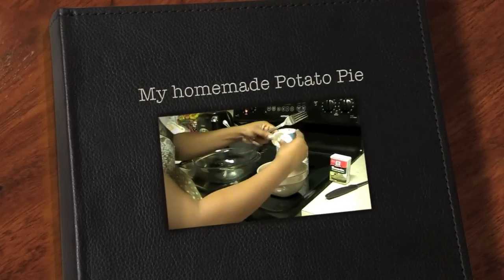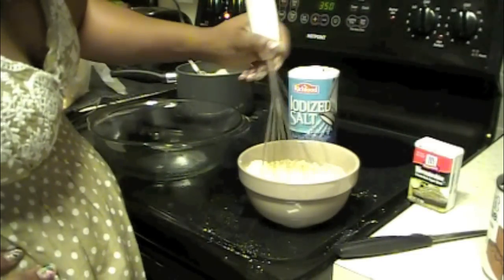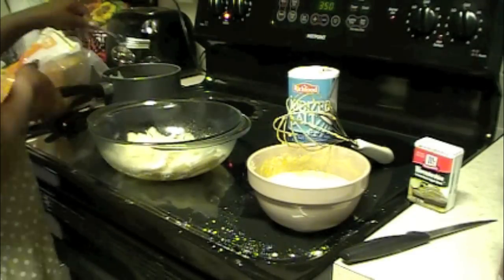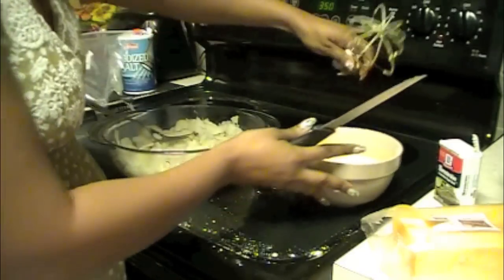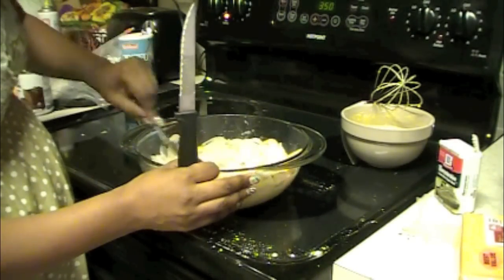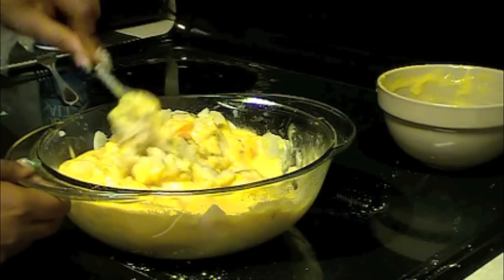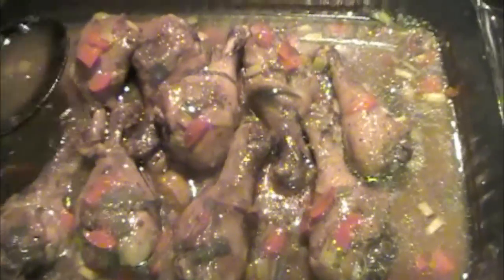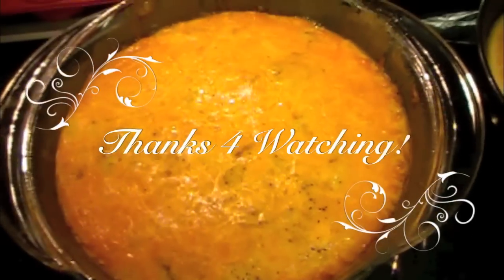My Homemade Potato Pie/Casserole Haitian West Indian style